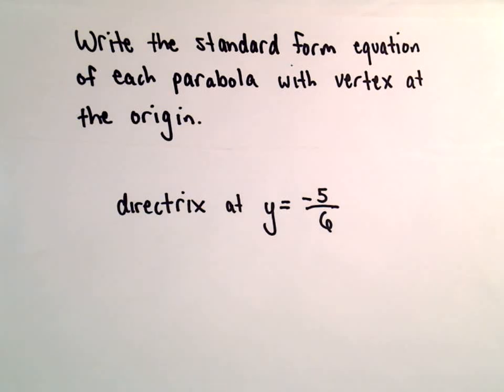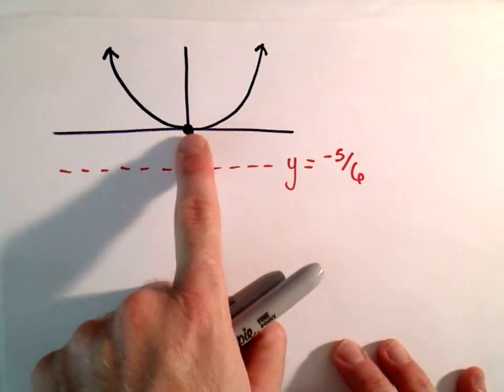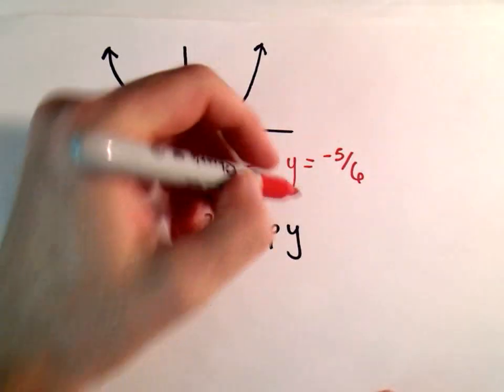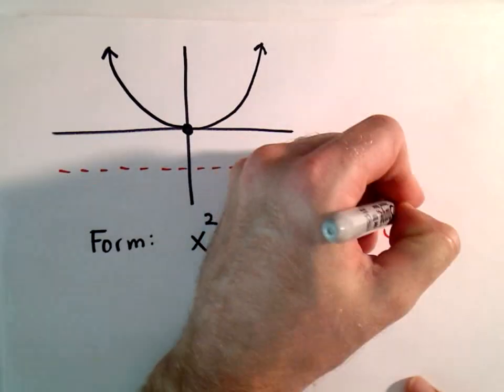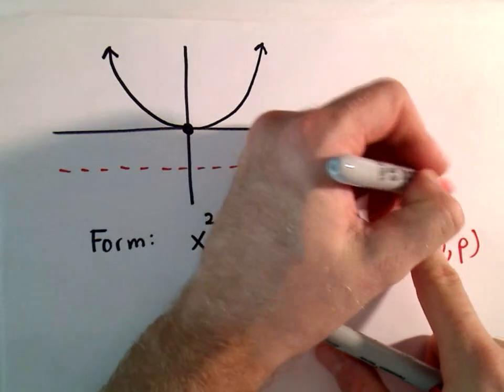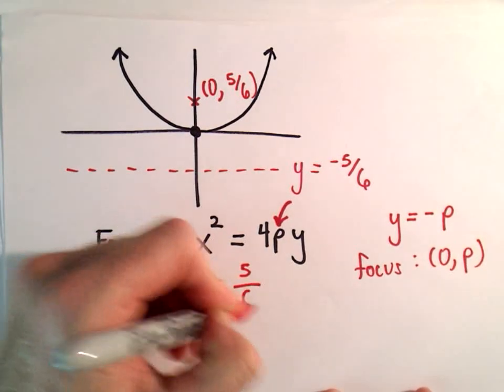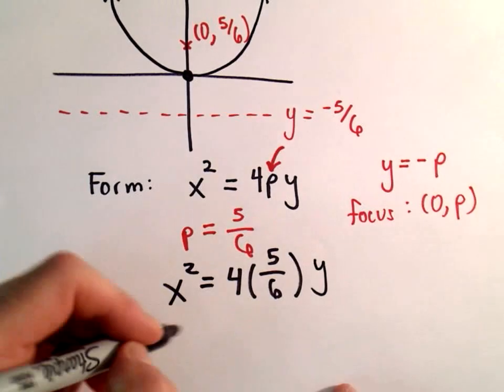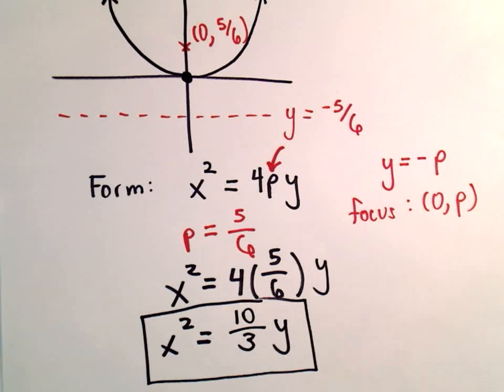Conic Sections, Parabola : Find Equation of Parabola Given Directrix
You da real mvps!   $1 per month helps!! Conic Sections, Parabola : Find Equation of Parabola Given Directrix.  In this example, we are given that a parabola has a vertex at the origin and we are given the equation of the directrix.  From that, we find the equation of the parabola.